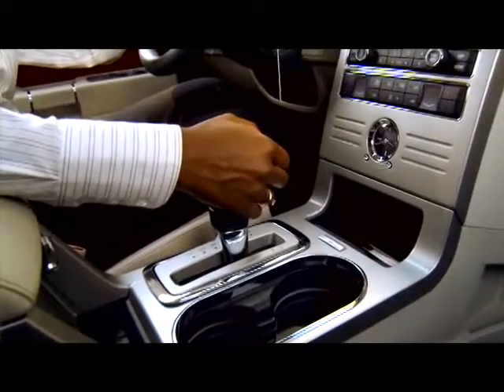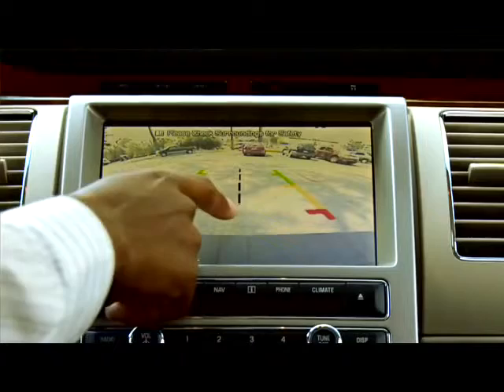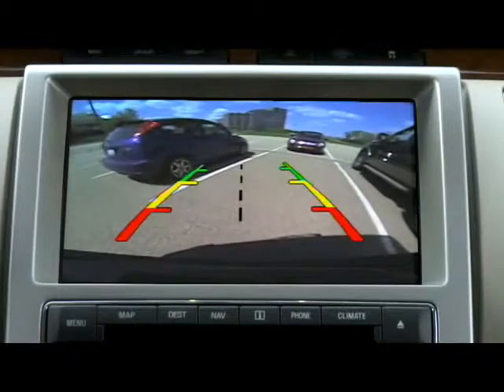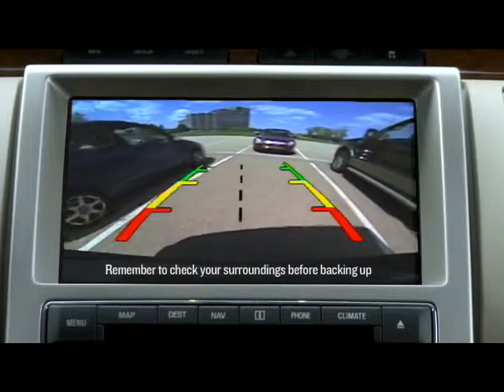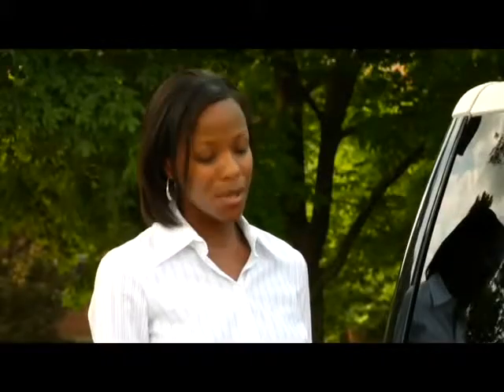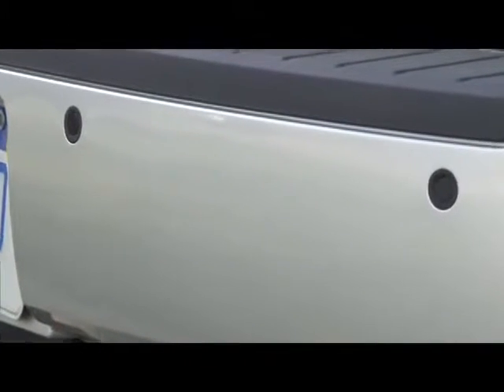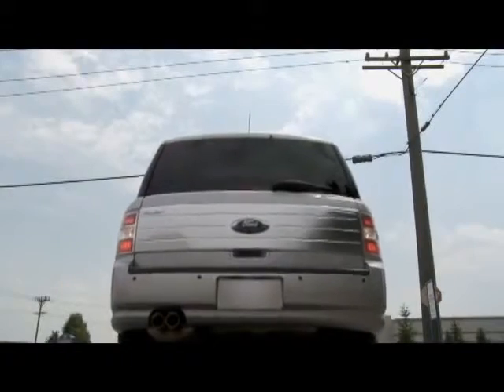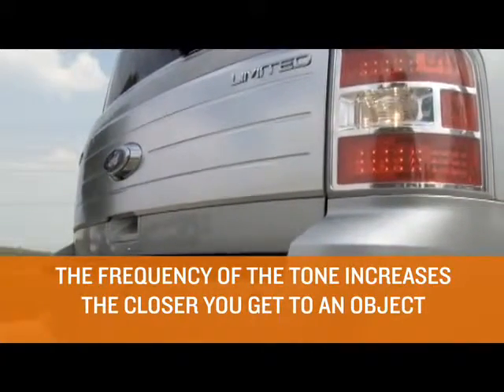Ford Looks Forward by Looking Back